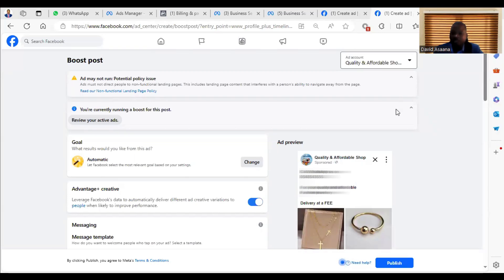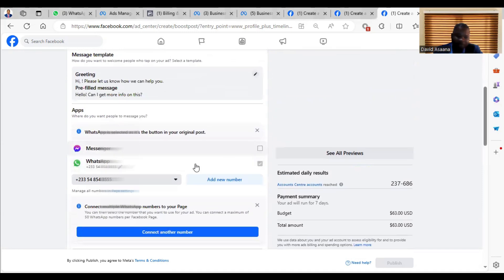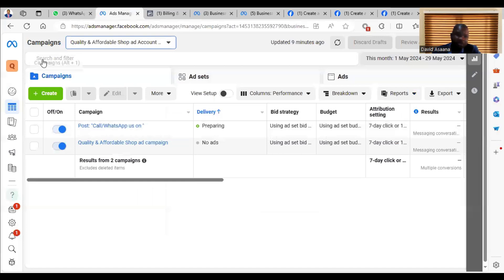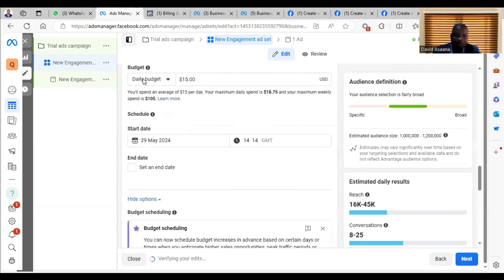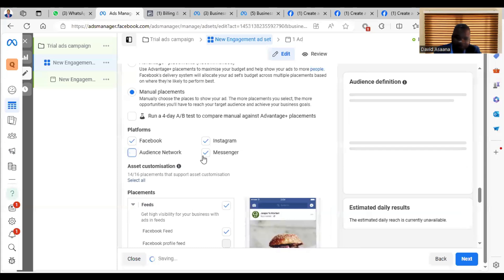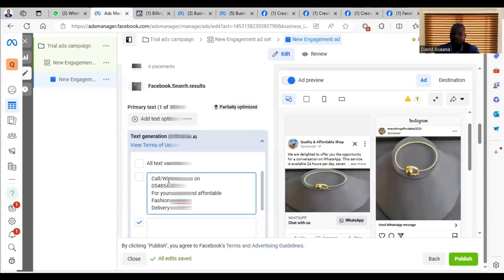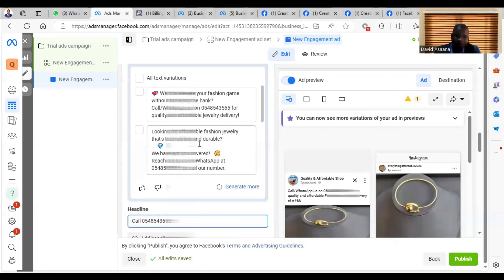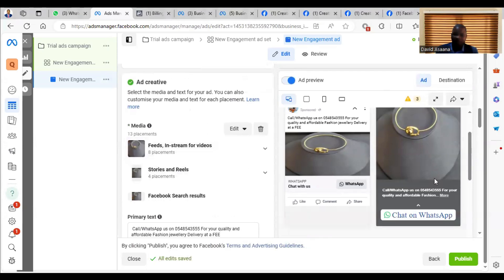Ad May Not Run Potential Policy Issue | Non functional landing page problem Solved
Follow the steps in this video to learn how solve Ad May Not Run Potential Policy Issue|Non functional landing page problem.